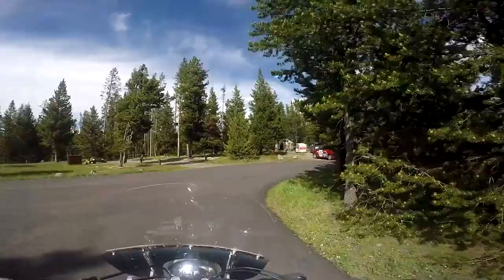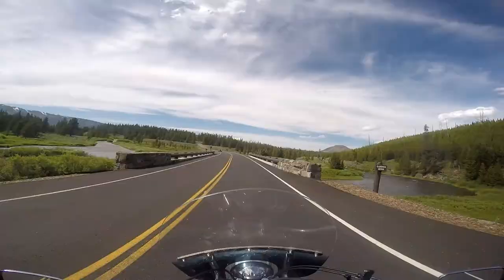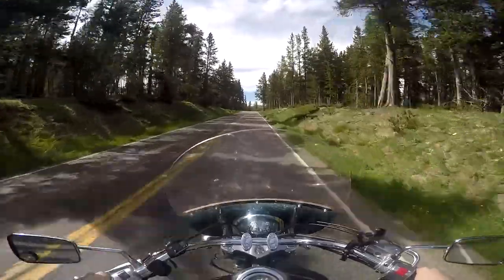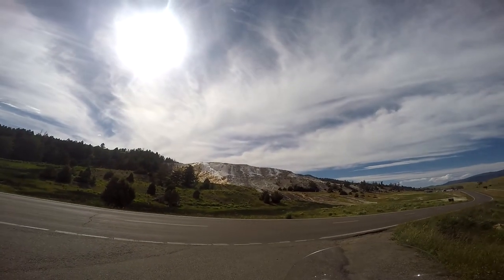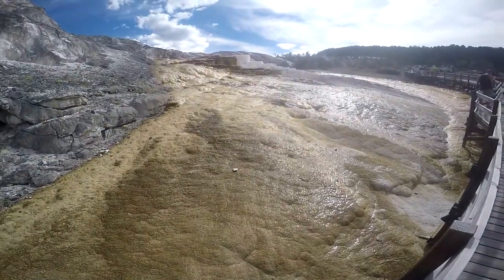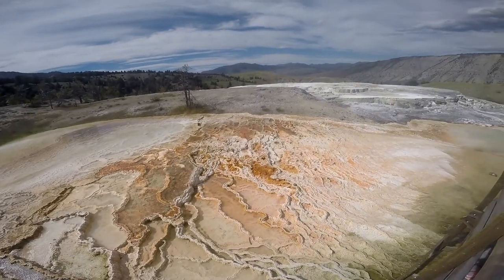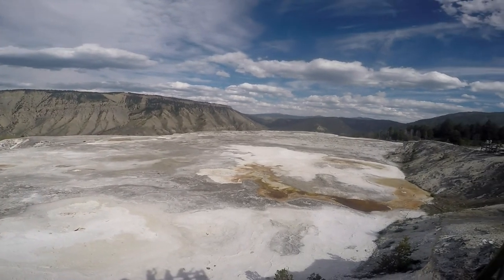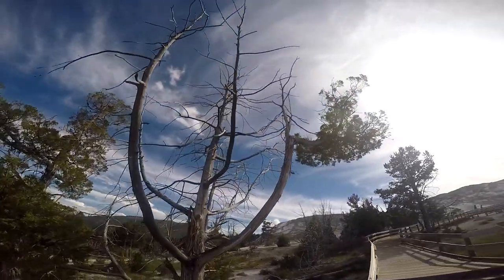The Mammoth Hot Springs (Yellowstone IV) : 2W1C S03E18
I now have the opportunity to do some sightseeing. The first and closest attraction to me is the Mammoth Springs, just north of the Indian River Campground where I'm staying. Let the motocamping begin!!

This video goes into some detail as to what the springs at Mammoth do. Why does it look the way it does? What's going on here?
I'm happy to get out and videotape with the GoPro strapped to my head too, the shots aren't too bad!